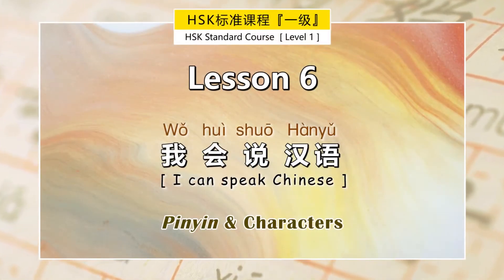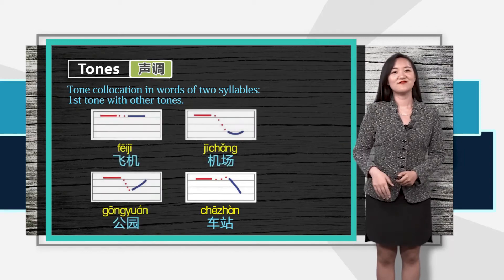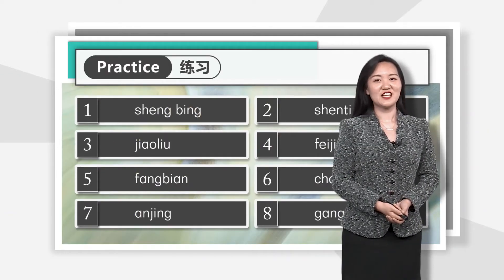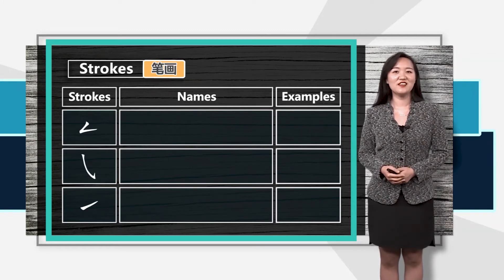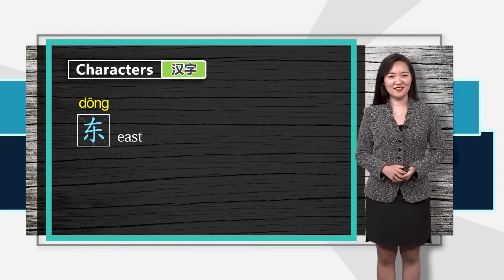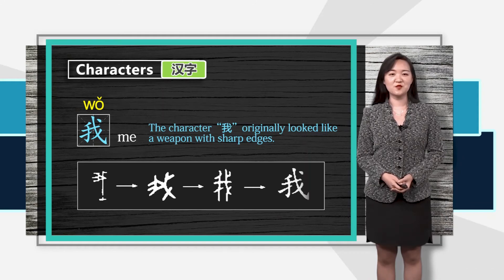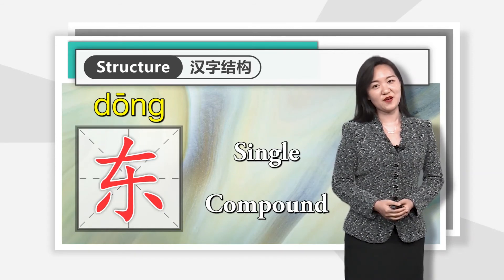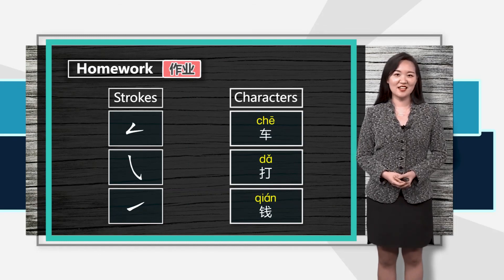HSK Standard Course （Level 1）Lesson 6 I can speak Chinese